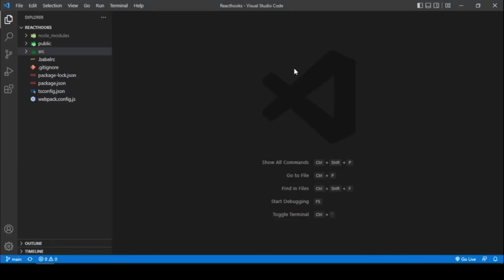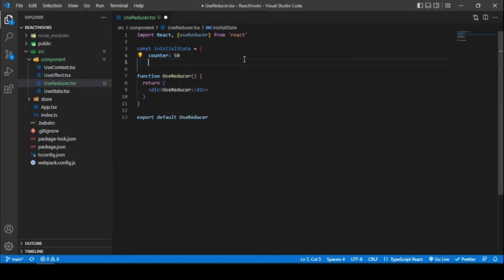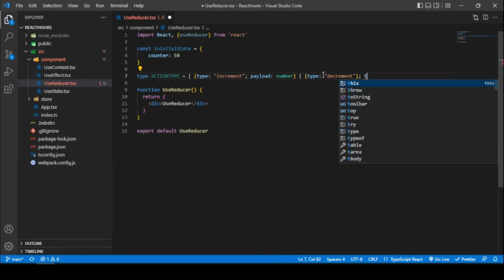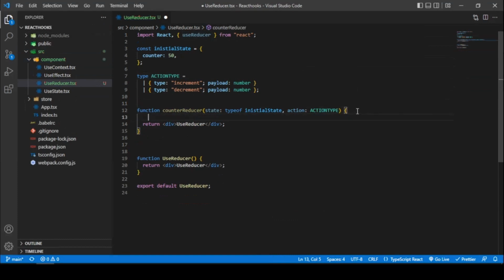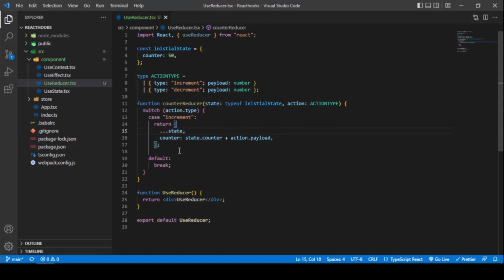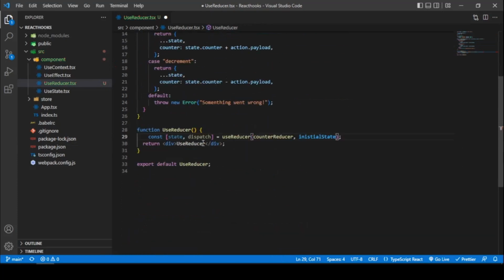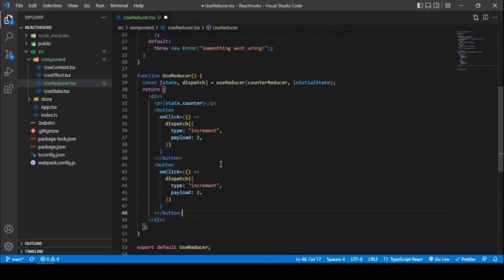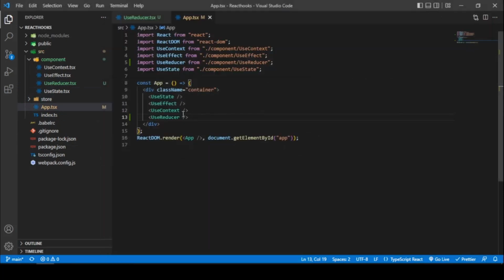React Hooks UseReducer with TypeScript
Start new series talking about react hooks.

🔗Links🔗